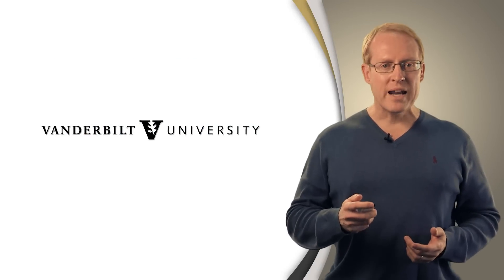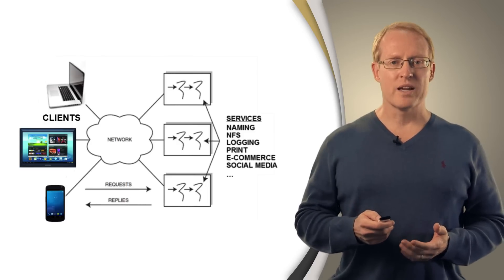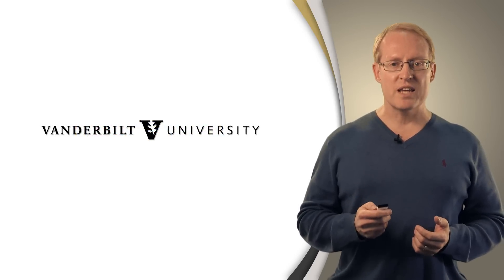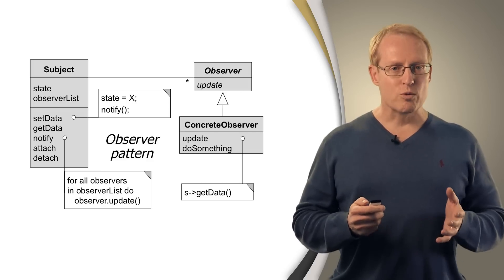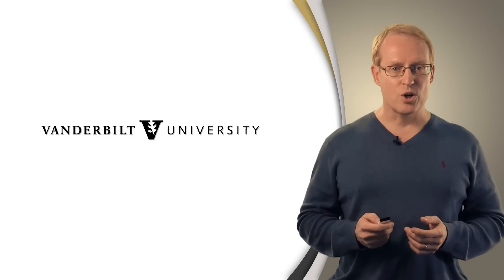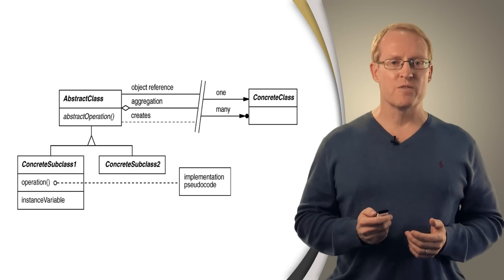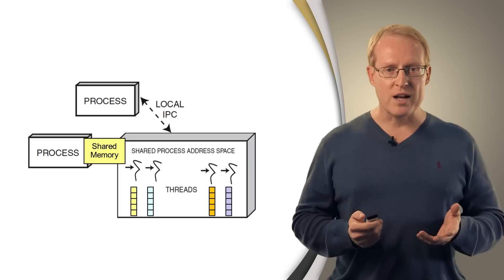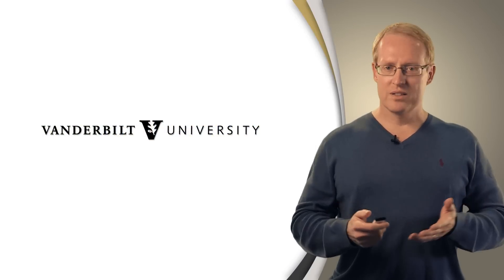Vanderbilt on Coursera: Pattern-Oriented Software Architectures for Concurrent & Networked Software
View this preview video of Doug Schmidt's spring 2013 Coursera course, Pattern-Oriented Software Architectures for Concurrent and Networked Software.

Douglas C. Schmidt is a Professor of Computer Science, Associate Chair of the Computer Science and Engineering program, and a Senior Researcher at the Institute for Software Integrated Systems, all at Vanderbilt University. He has also been the Chief Technology Officer for the Software Engineering Institute at Carnegie Mellon University, where he was responsible for directing the technical vision and strategic R&D investments. Dr. Schmidt has published 10 books and more than 500 technical papers on software-related topics, including patterns, optimization techniques, and empirical analyses of object-oriented frameworks and domain-specific modeling environments that facilitate the development of distributed real-time and embedded (DRE) middleware and mission-critical applications running over data networks and embedded system interconnects. Dr. Schmidt has also led the development of ACE, TAO, and CIAO for the past two decades. These technologies are pattern-oriented DRE middleware frameworks used successfully by thousands of companies and agencies worldwide in many domains, including national defense and security, datacom/telecom, financial services, medical engineering, and massively multiplayer online gaming.